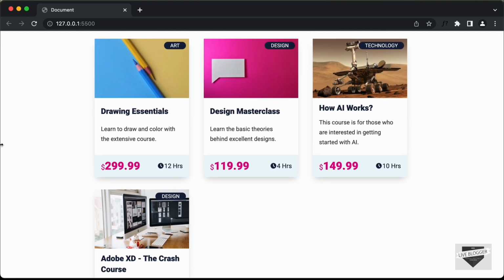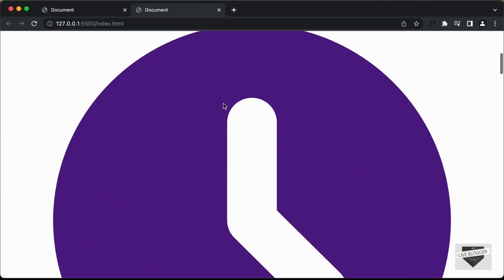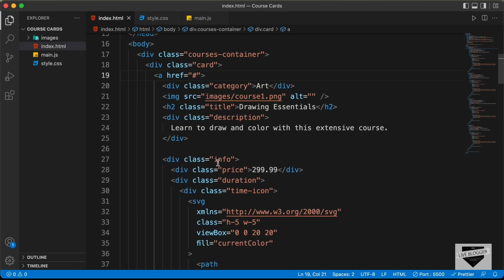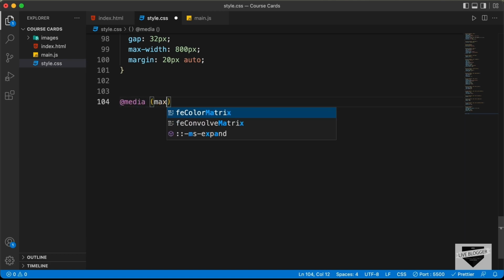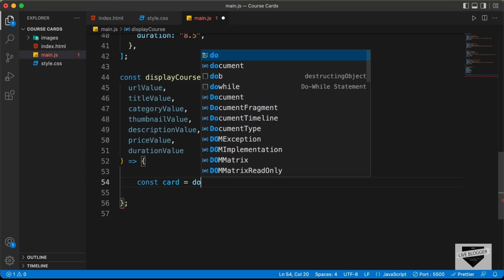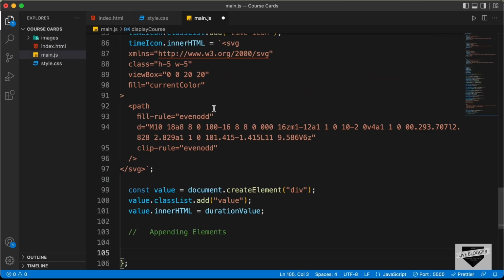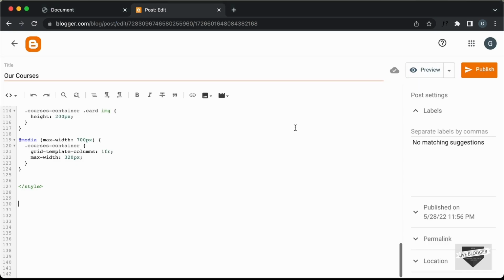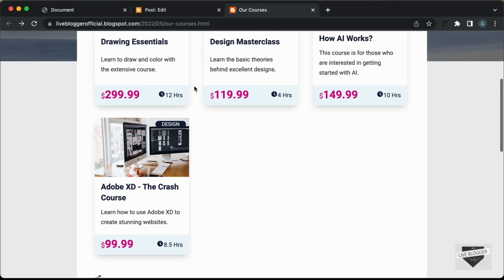[FULL VIDEO] Design Responsive Course Cards Using HTML, CSS & JavaScript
Hi guys, I have combined all the videos in the Course cards design series into this single long video. I hope you find this useful.

Timestamps:
00:00 - Intro
00:43 - HTML
06:48 - CSS
21:12 - JavaScript
37:38 - Adding It To Blogger